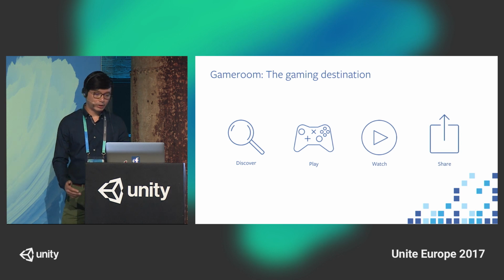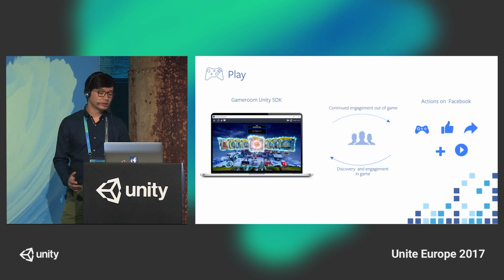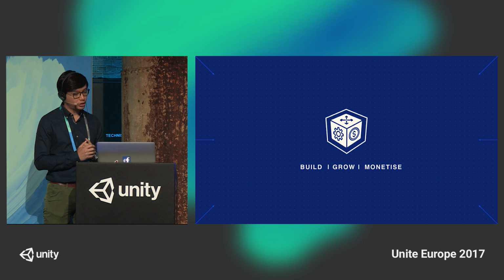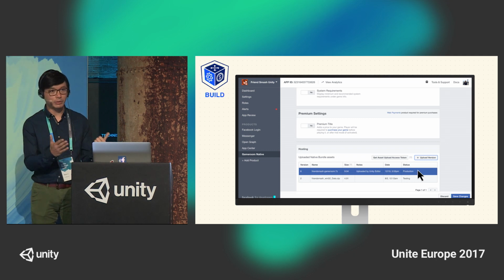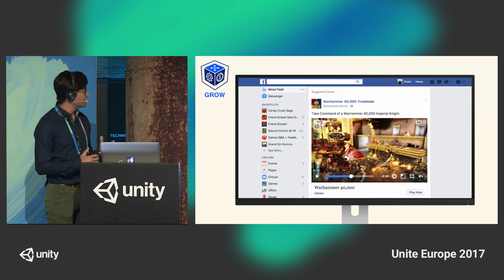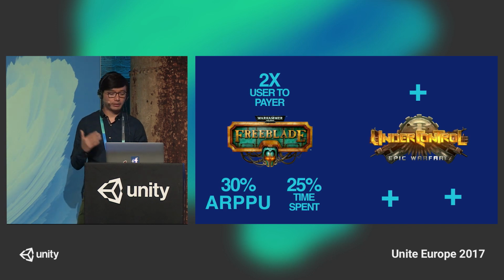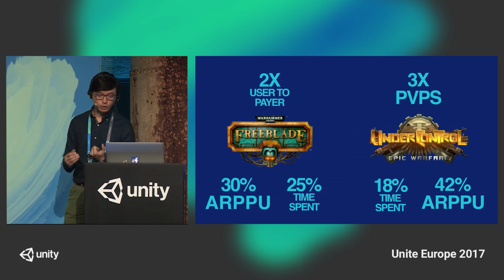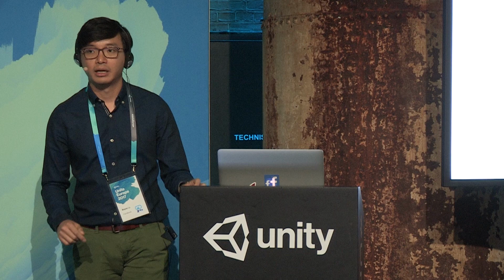Unite Europe 2017 - Building native games for Facebook Gameroom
Facebook Gameroom helps you build your business and connect with highly engaged players on a new gaming platform dedicated to gaming. Here are some top tips on how to get started with Unity, publish native games, and take advantage of services like hosting.

Wayne Lu - Facebook